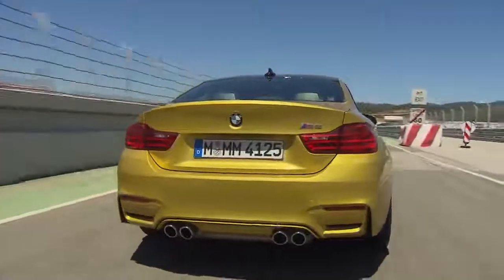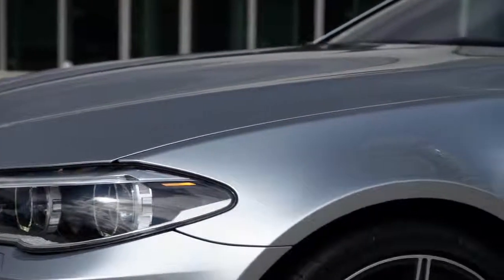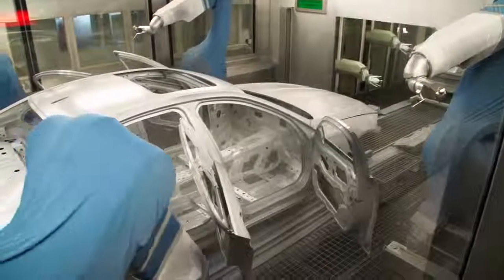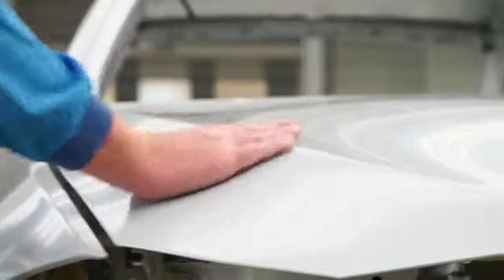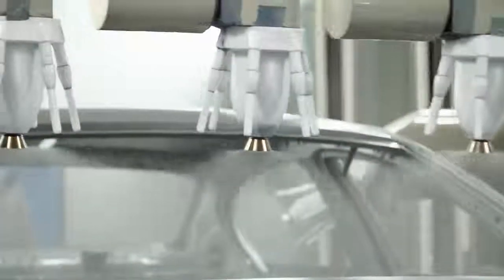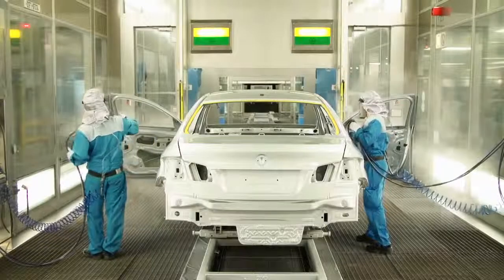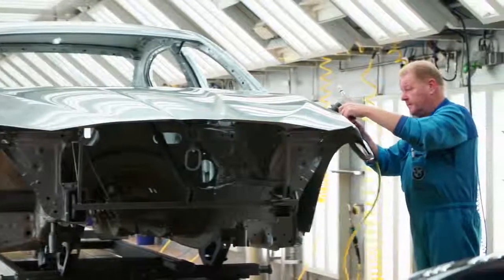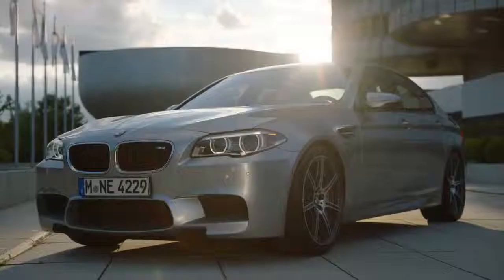The most expensive BMW paint